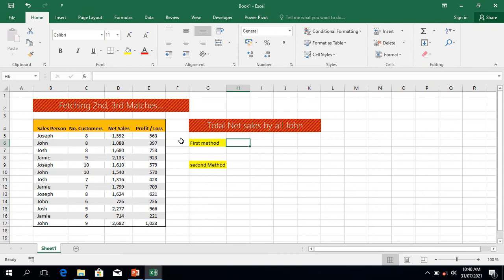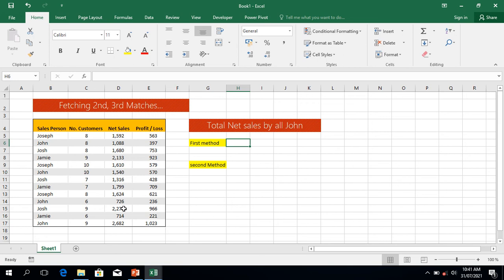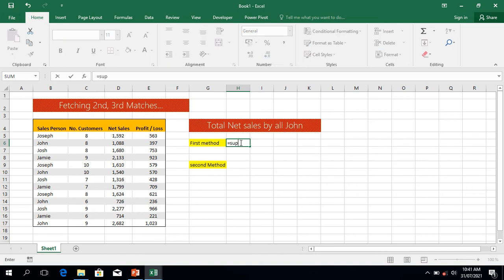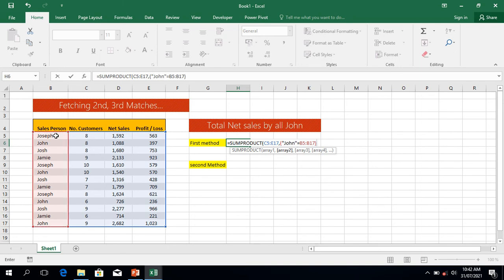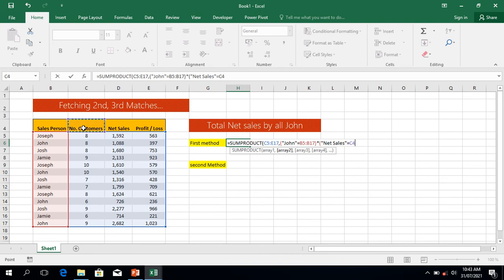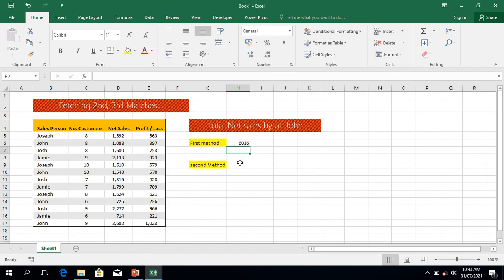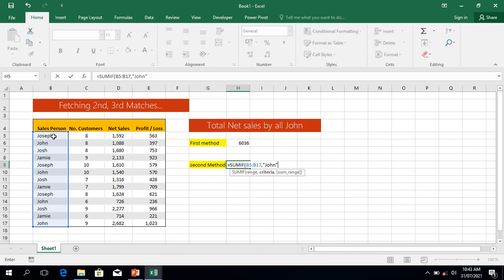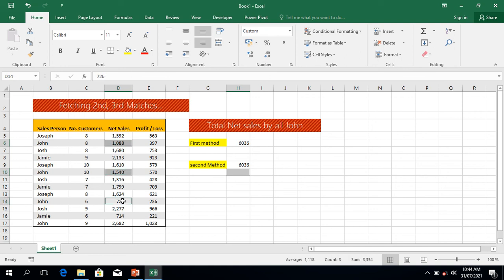SumProduct and SumIf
In this video, you will learn how to use SumProduct and SumIf interchangeably to achieve the same objective.